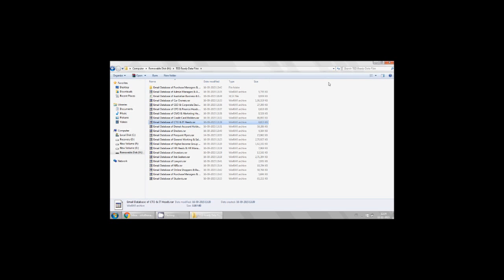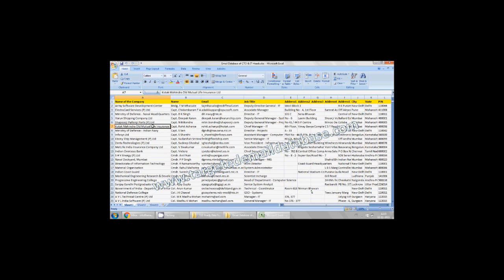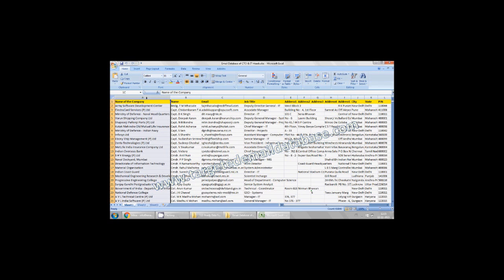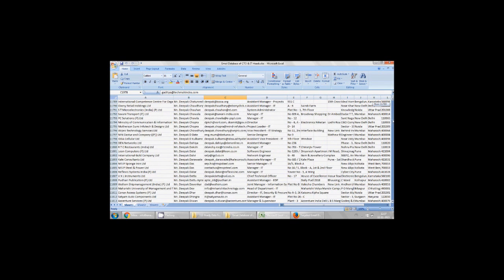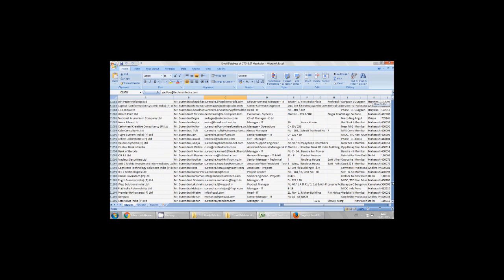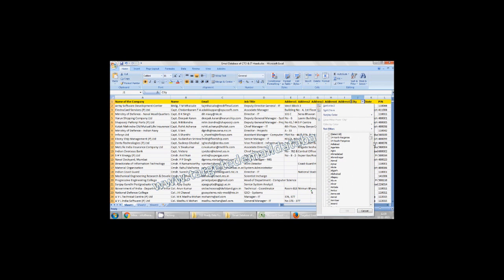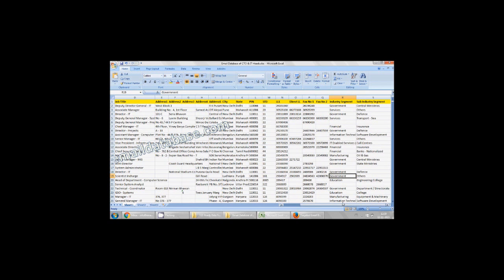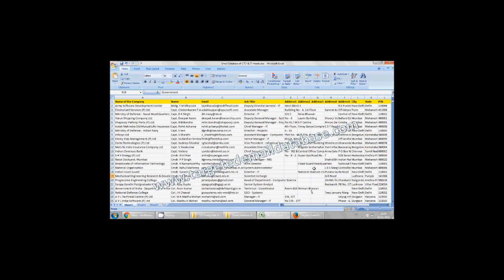Indian Email Database of CTO & IT Heads-Email id list of IT heads- 2021 updated & verified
To Download Sample of Indian Email Database of CTO & IT Heads

Usage: Extremely useful for Selling or Marketing for any kind of IT related Products like Hardware, Software, Surveillance, Applications etc in Corporates & Companies.

Why to Use this data: It will help you to reach your Exact Target

Audience & Decision Makers directly.

Quantity: 67 Thousand 736 records.

Location: Pan India (includes all major cities and State capitals)

Accuracy: Accuracy Rate 88% – 92%, last updated on September 2021.

Price: INR 1800/- only.